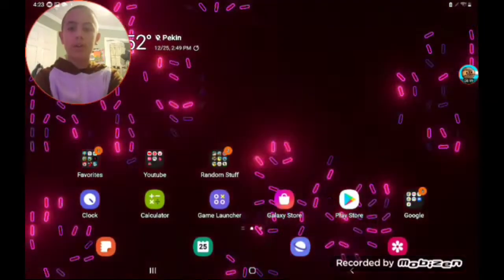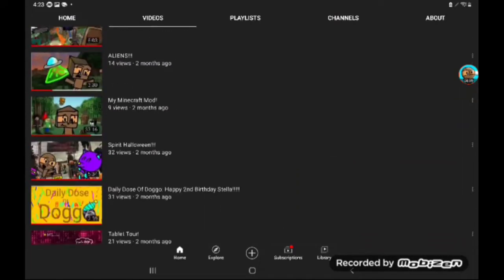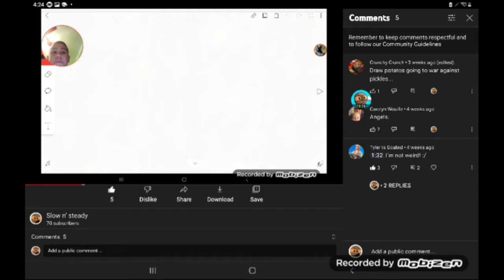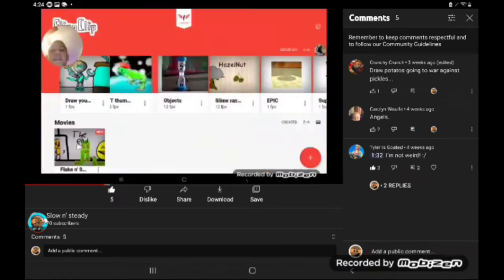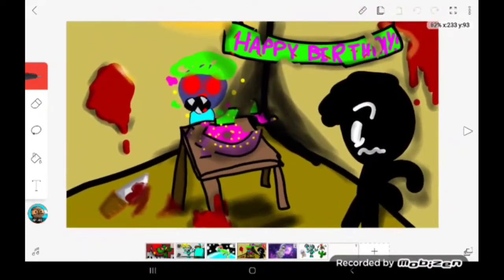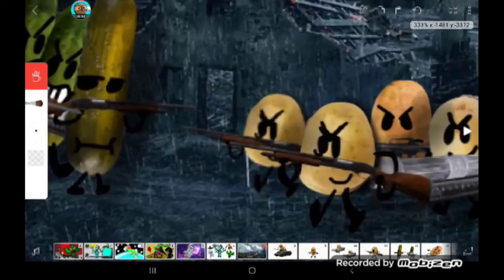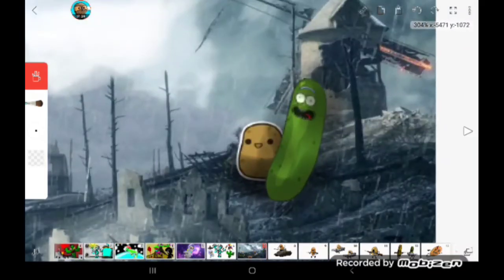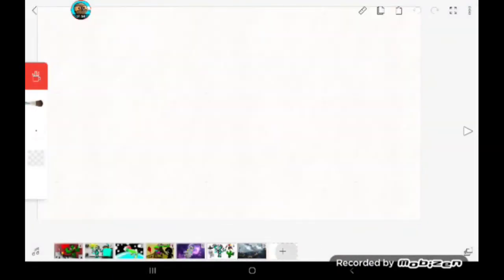DRAWING YOUR COMMENTS!! Part 1